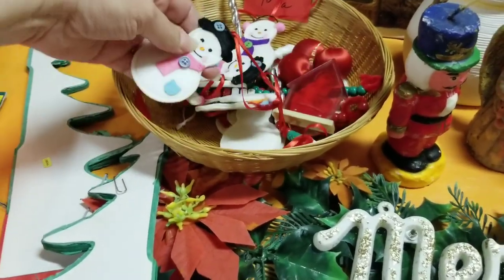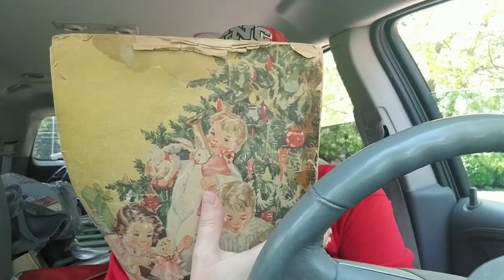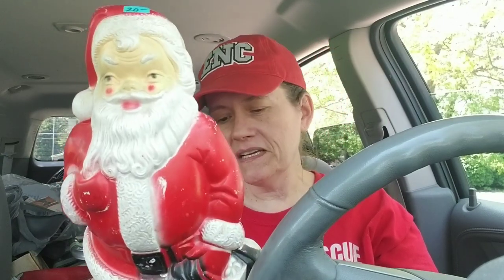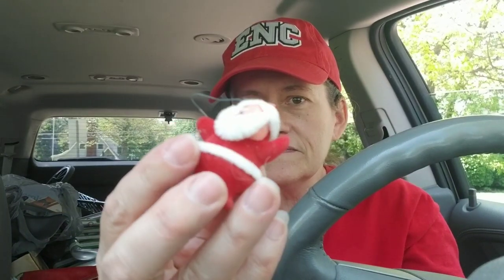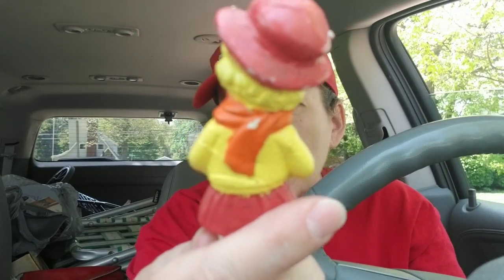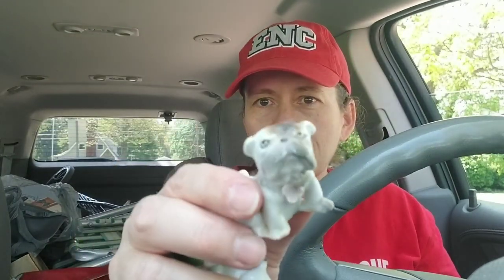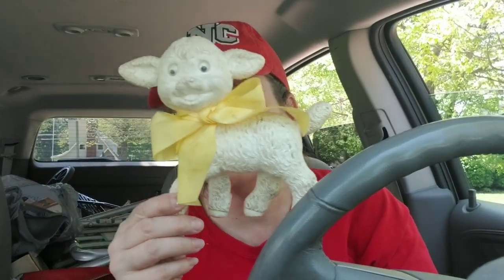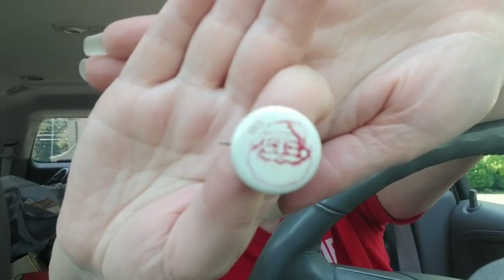389: Free Is The Best Price! | Estate Sale Finds | Antiques | Vintage Christmas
I got the best deal ever at this estate sale. I found lots of antiques and vintage goodies including vintage Christmas and Easter...and some Halloween thrown in for good measure.

Live vintage sales on my channel every Wednesday night at 6 pm eastern.

My Ebay

138 N. Main St